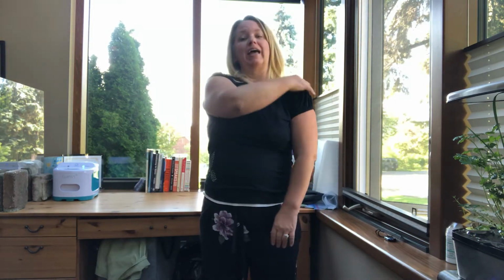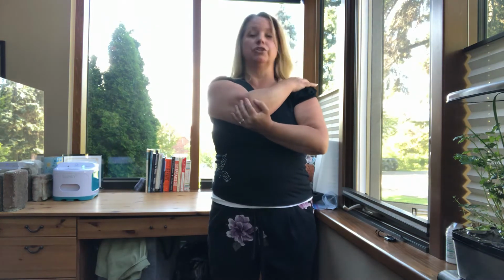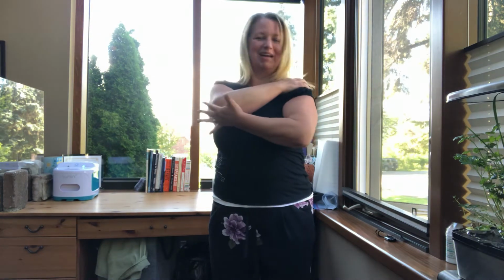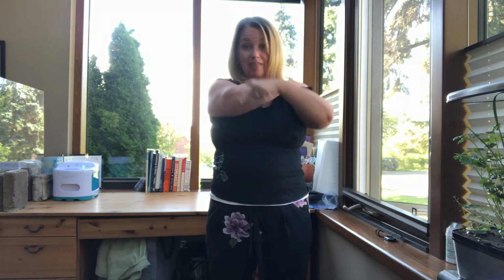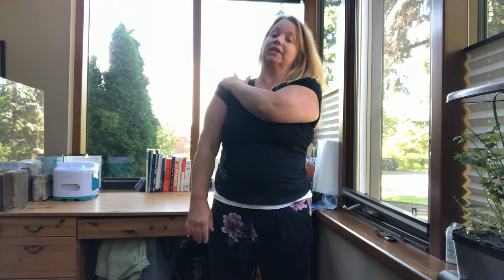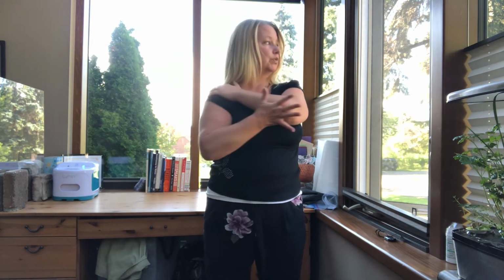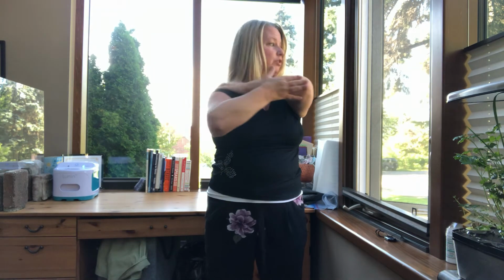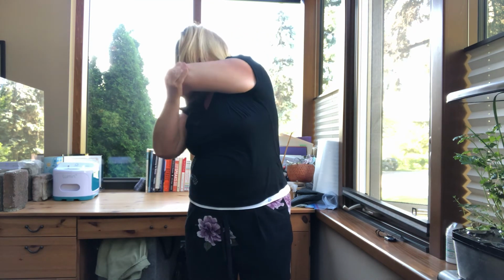Release upper back tension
Use the arms and ribs to create movement and dissolve tension in the upper back and neck.